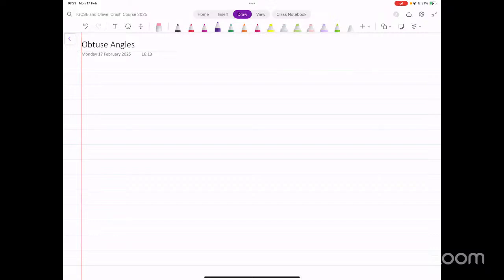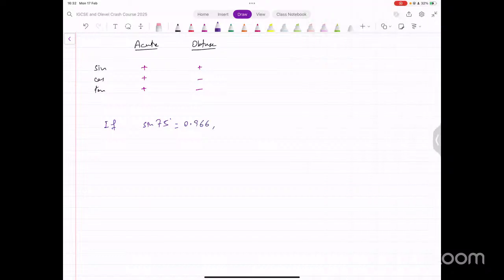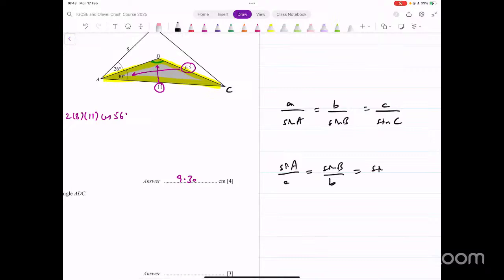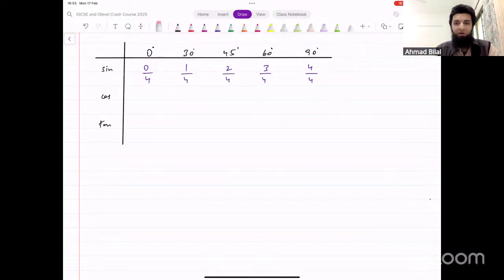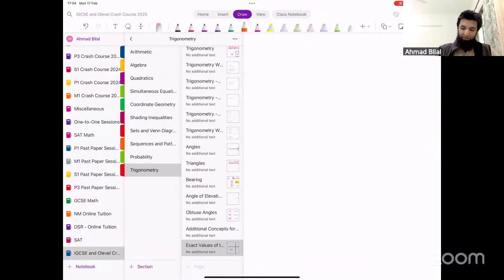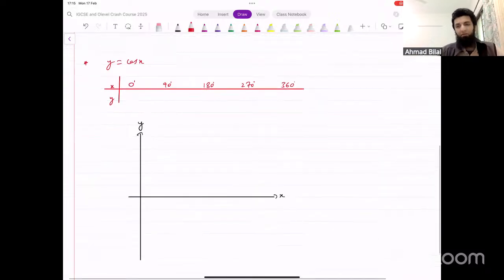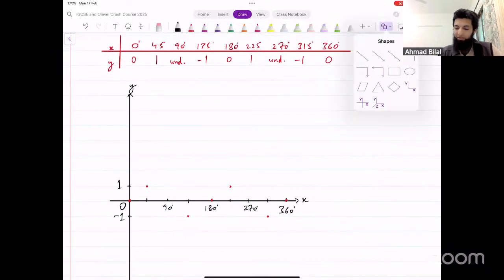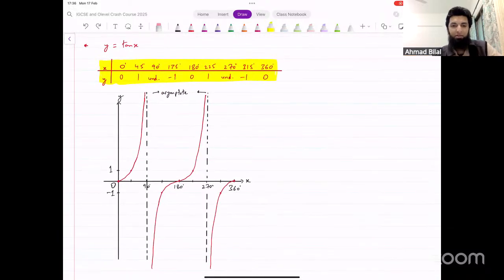Trigonometry Part 4 | IGCSE/O-level Crash Course 2025